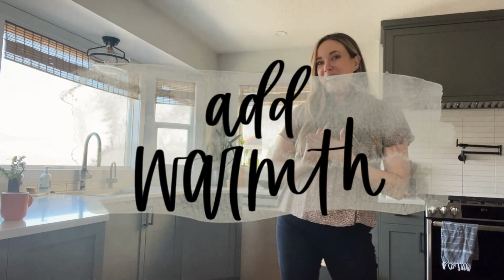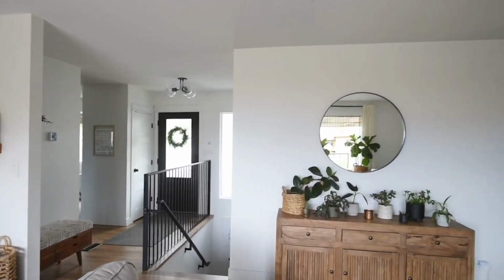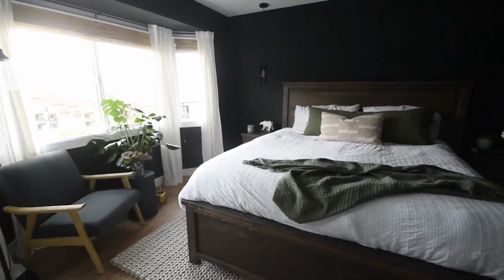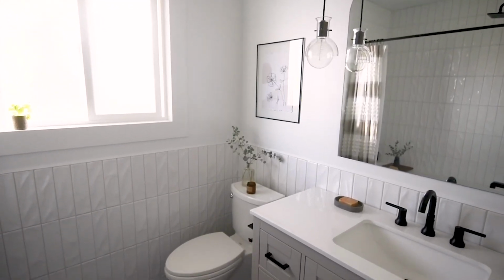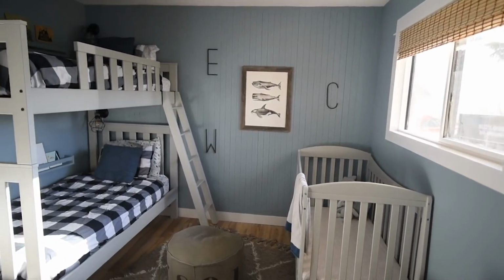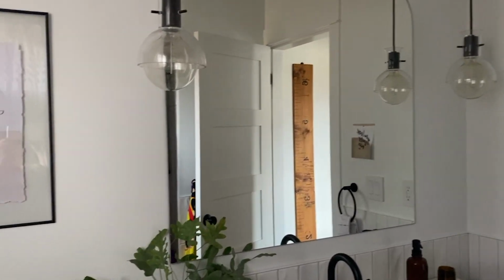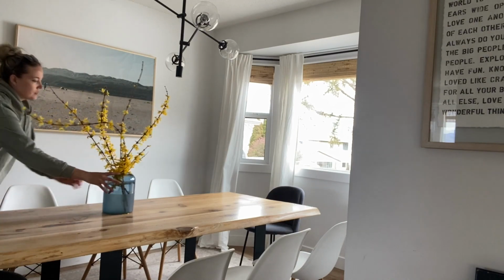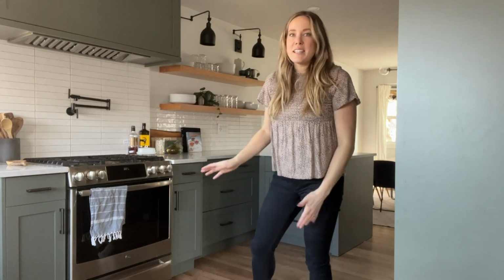9 Tips to Create a Cozy Modern Home Style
What do you call your home style? I'm calling it a cozy, modern home style. I am drawn to anything minimalist and modern, BUT I also have a family of six and a dog which is sometimes difficult to combine with minimalism! It's full of texture, contrast and totally liveable while still being modern and beautiful.

Here are 9 tips to create a cozy modern home!